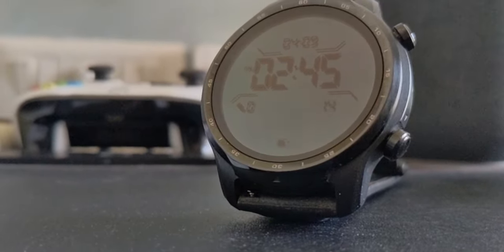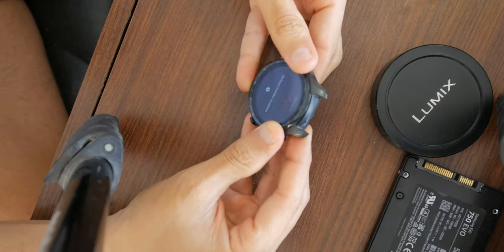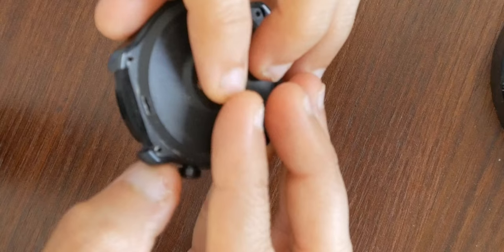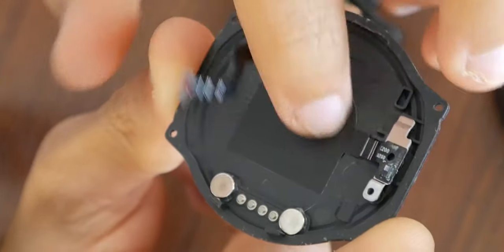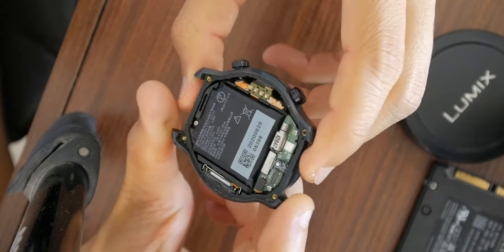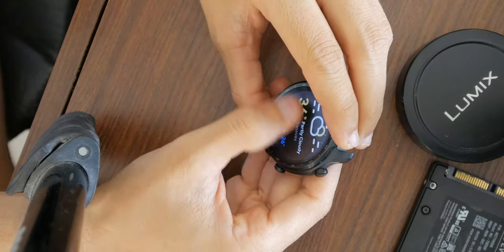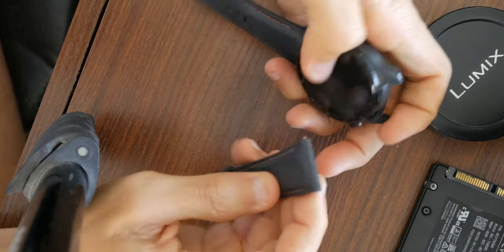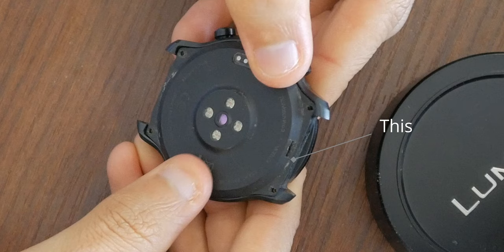How to FIX the Heart Rate Sensor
How to FIX the Heart Rate Sensor not working on Ticwatch Pro 3 GPS

00:00 - Intro
01:08 - The Problem
02:41 - The Solution
05:07 - Testing the Fix
06:25 - Some Considerations